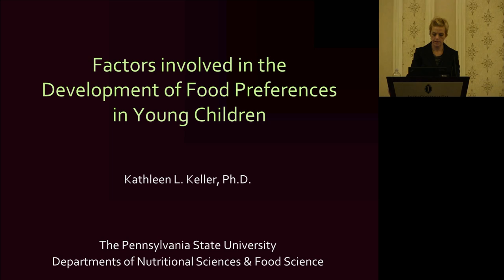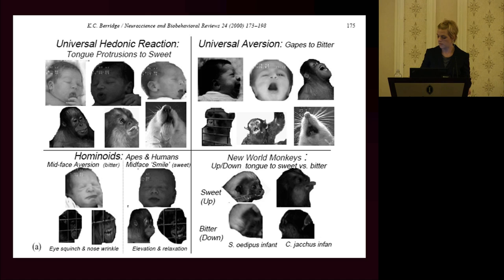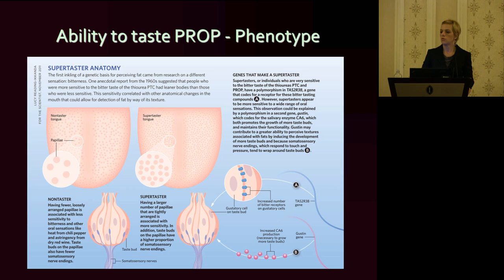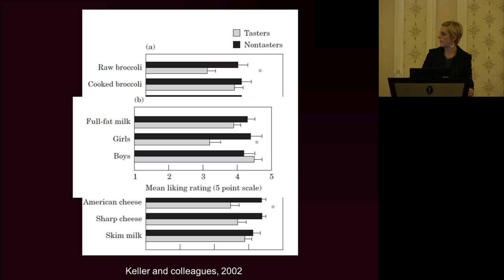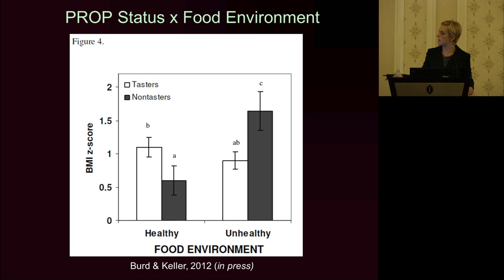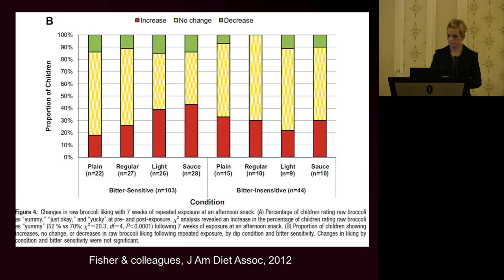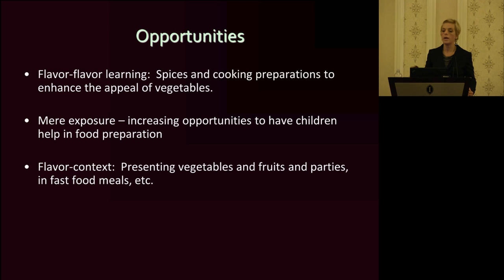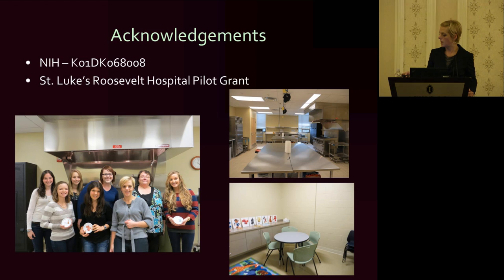ILSI Research Foundation Annual Meeting -- Kathleen L. Keller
ILSI Research Foundation Annual Meeting 2013
Growing up in a World of Plenty: What do we Teach our Children?
Monday, 21 January 2013

Development of Food Preferences Children: Genes and the Environment - Kathleen L. Keller, PhD